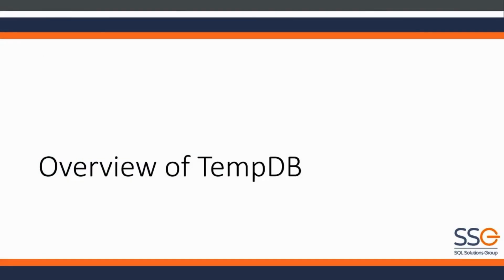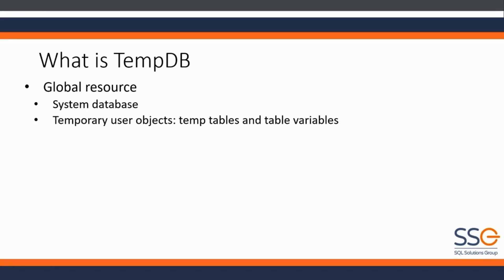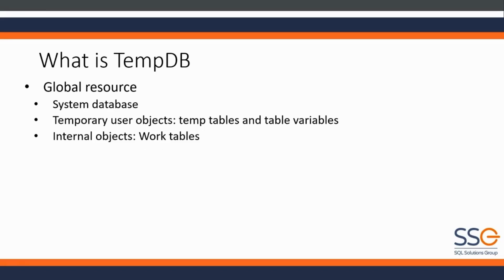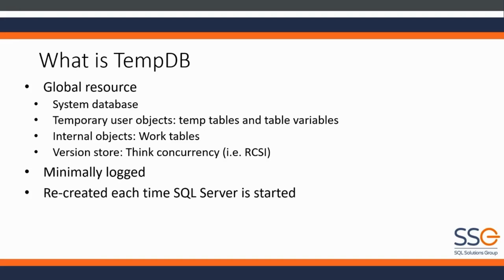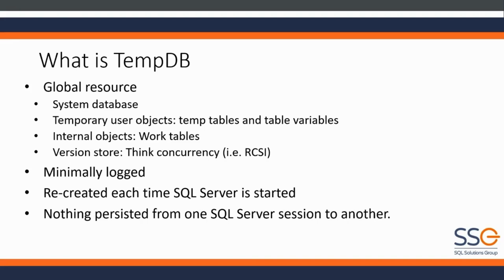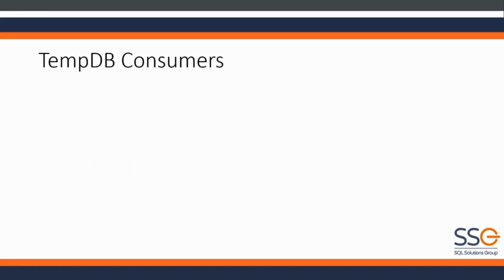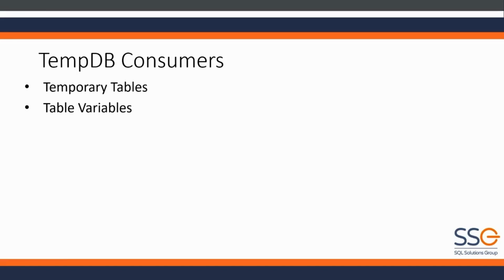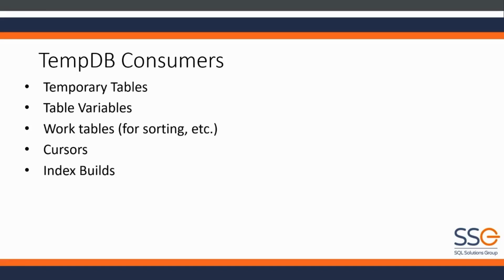What is TempDB?- 7 min explainer with SQL Expert Scott Klein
SQL Server expert Scott Klein explains TempDB in SQL Server 2022. This is an excerpt from a webinar